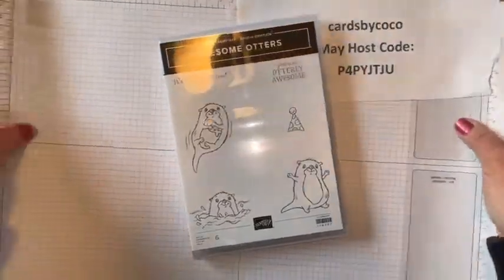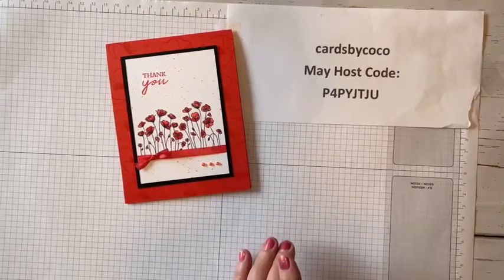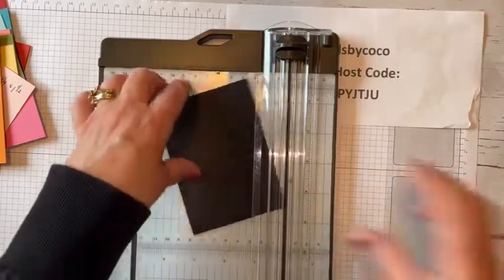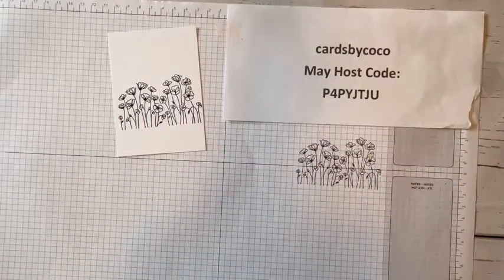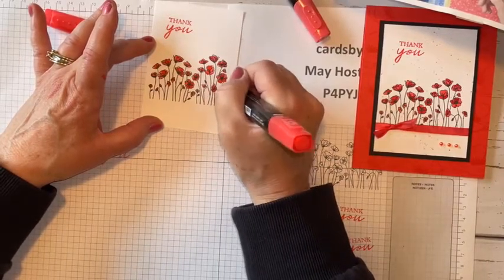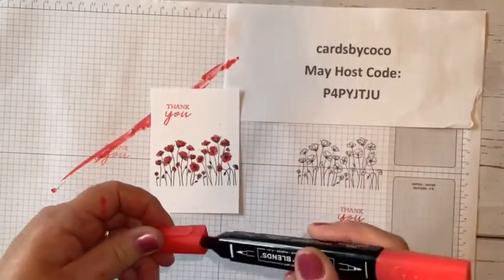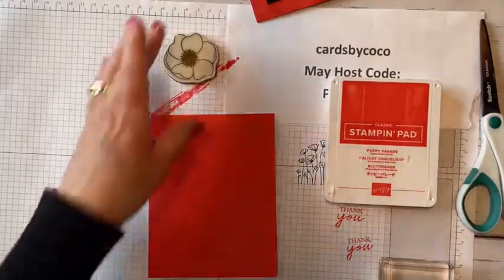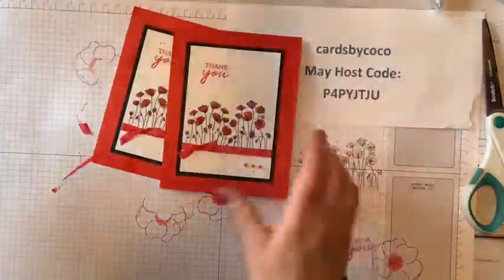Painted Poppies (Stampin' Up!) Thank You Card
I send a Thank You card for just about everything.  The Stampin' Up! Painted Poppies stamp set is perfect for any occasion.  This stamp set does coordinate with the Painted Labels dies and can be found in the current 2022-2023 Stampin' Up! Annual Catalog.
You can find the dimensions for this card in my blog post.

• Whisper White 1/4" (6.4 Mm) Crinkled Seam Binding Ribbon [151326] $7.50